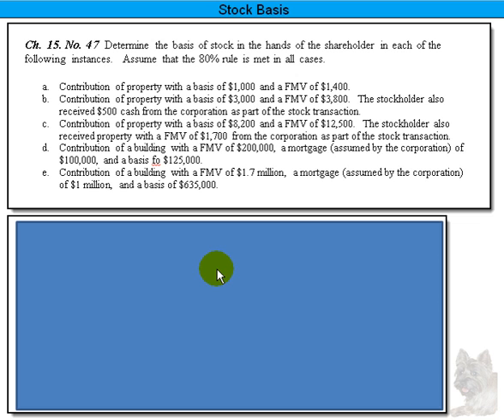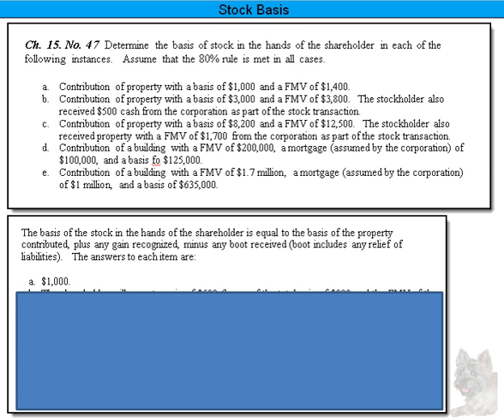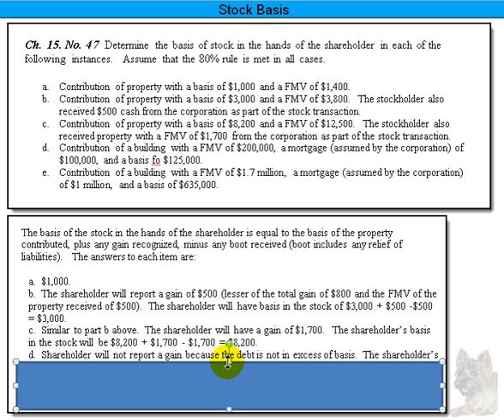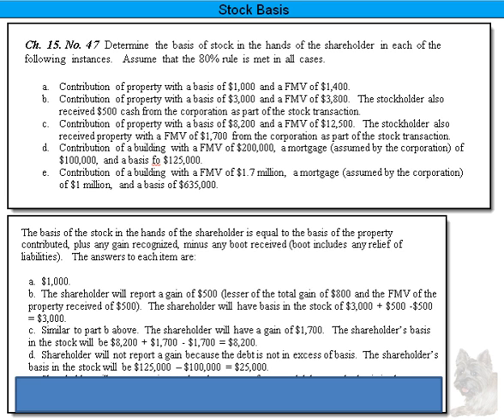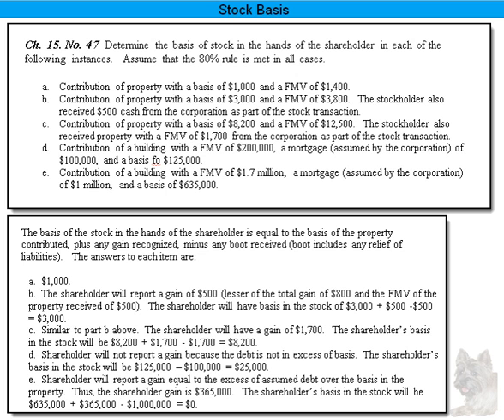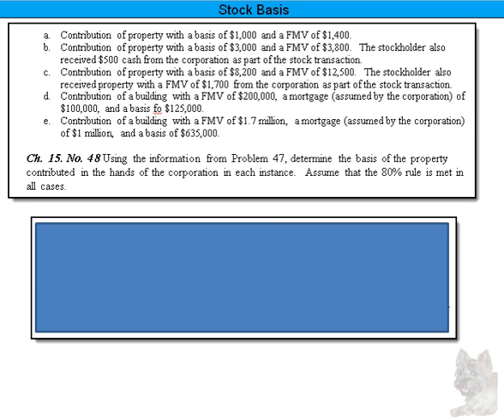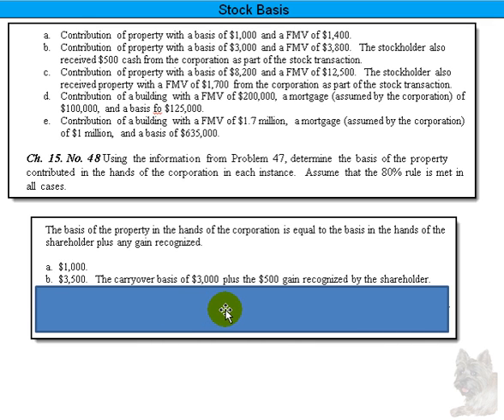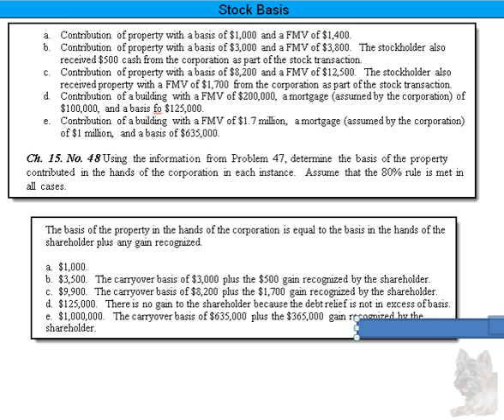Tax Accounting - Basis of stock (Ch. 15 No. 47 and 48 Cruz 2011)